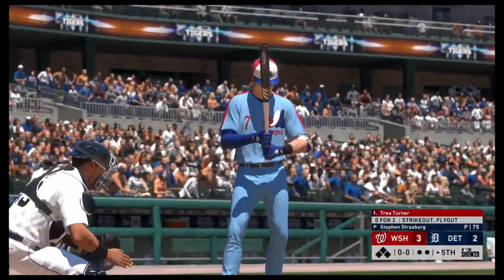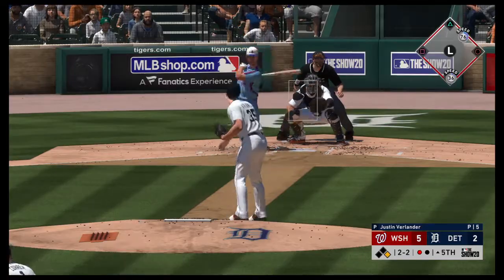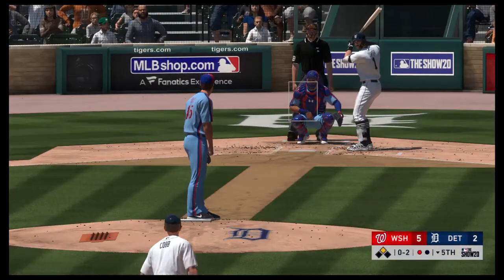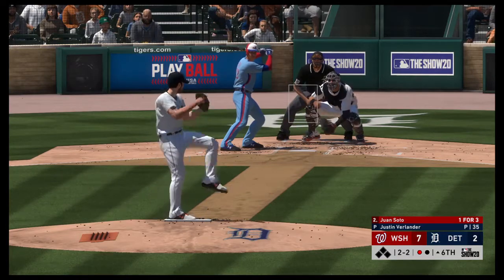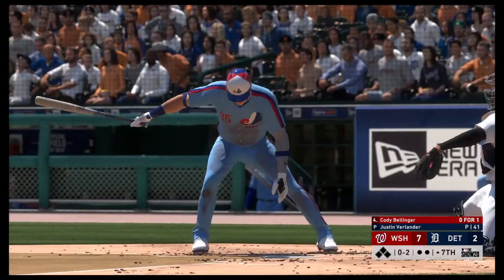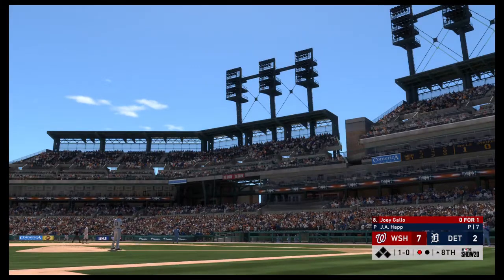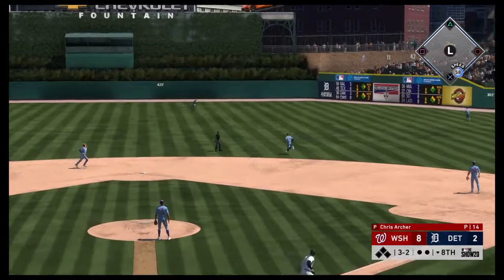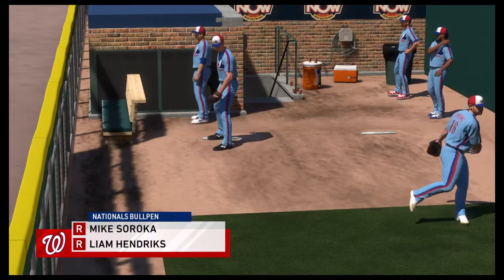Nats @ Crimea 27 March (2)